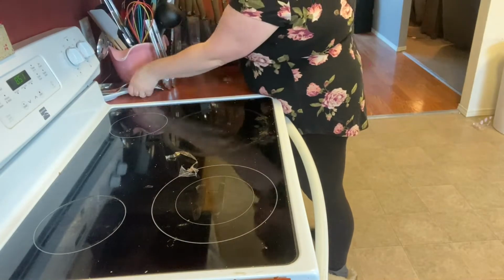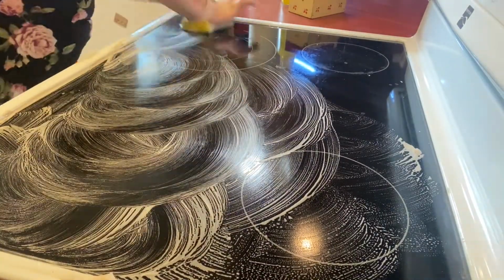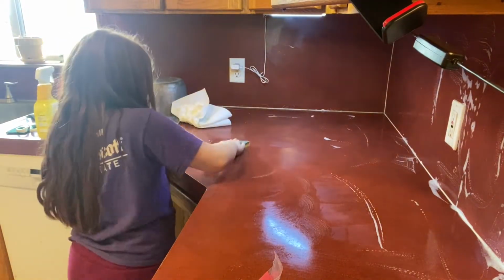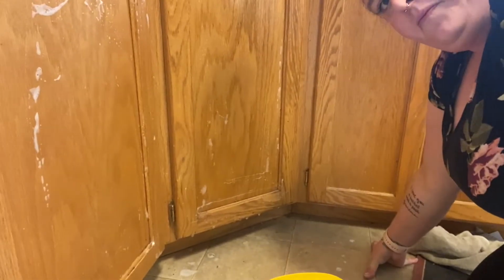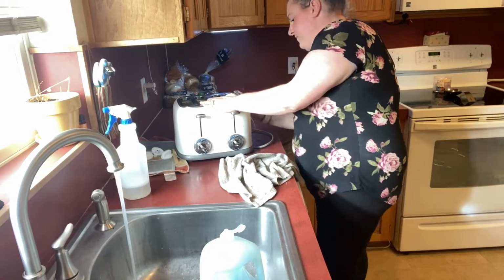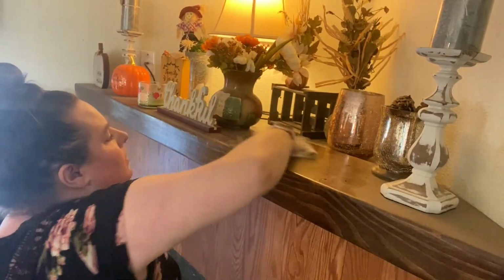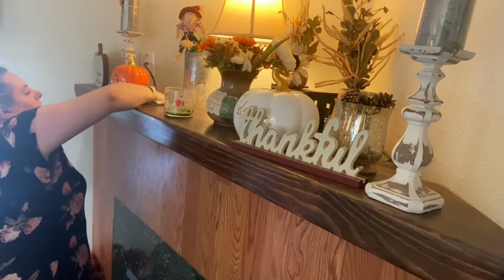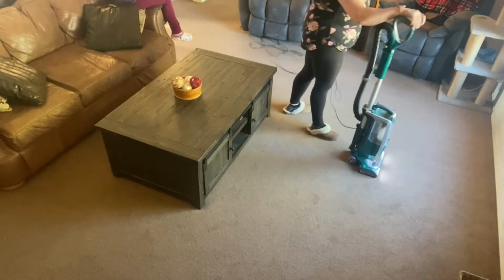Ultimate Clean with Me || Cleaning Motivation for moms || clean with me 2020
Welcome back friends today I’m giving you all the cleaning motivation in my Ultimate clean with me! In today’s video I will be doing a clean with me at my parents house! A little change of scenery for you guys! This clean with me 2020 is going to be a good one Im going to be deep cleaning all the major surfaces in my moms kitchen as well! be sure to watch all the way through to see the results😊 this has a ton of clean motivation for moms! If you guys are excited about the getting some amazing cleaning motivation grab some cleaner and a rag and let’s get to it!

🎃  Ultimate Clean with Me || Cleaning Motivation || clean with me 2020

✨My mop

✨Vacuum I’m using